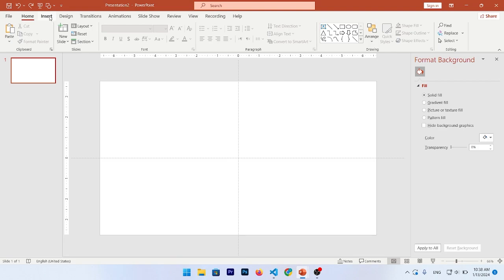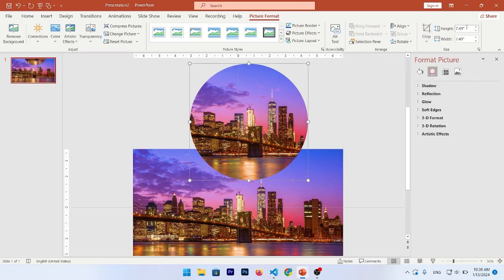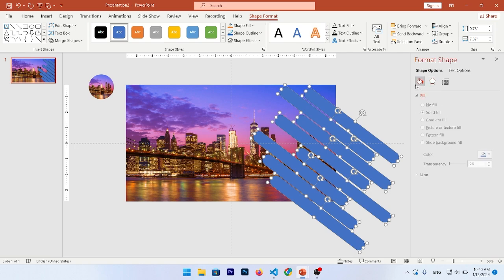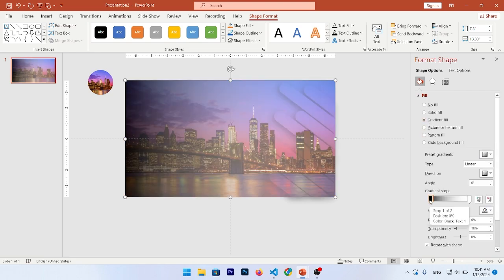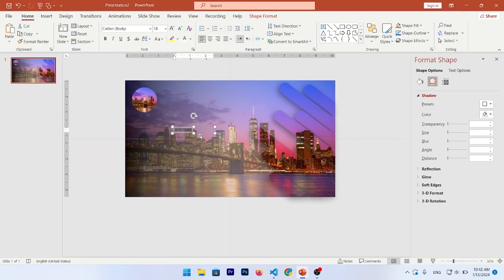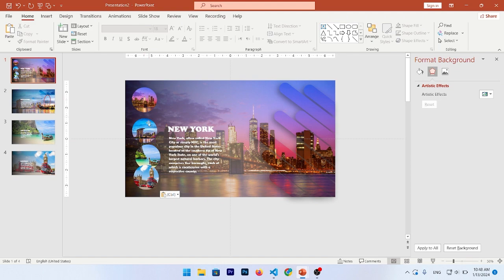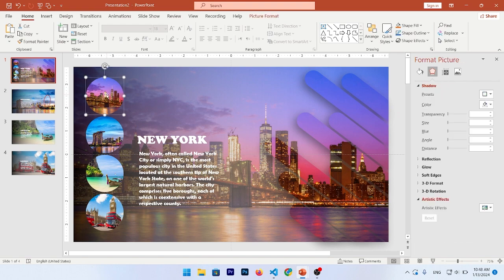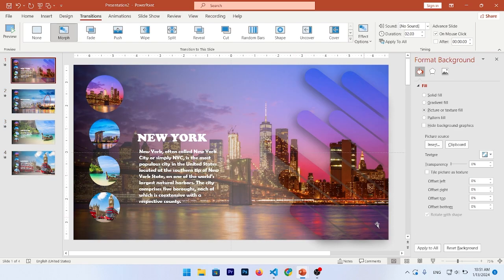MAGICAL PRESENTATION: HOW TO CREATE SLIDE DESIGN IN A STUNNING WAY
HELLO EVERYONE , WELCOME TO STEP BY STEP POWERPOINT!

IN THIS VIDEO ... YOU WILL LEARN HOW TO CREATE INNOVATIVE POWERPOINT PRESENTATION IN FEW SECOND
YOU WILL LEARN SOME TRICKS !
AND AT THE END ... BY MAGICAL TRANSITION YOU HAVE EXCELLENT POWERPOINT PRESENTATION ...

THANK YOU ALOOOOOOOOT